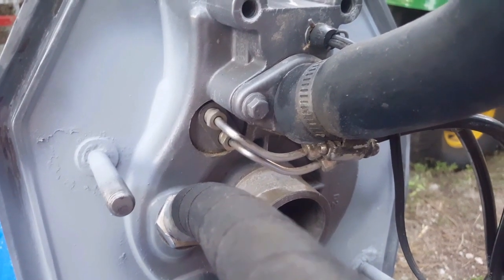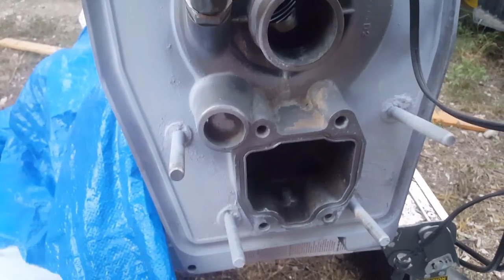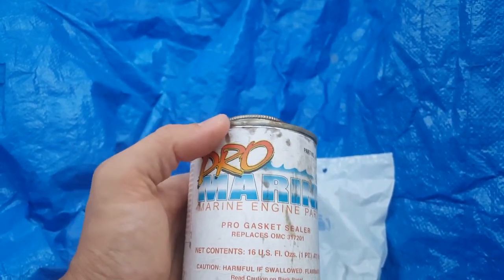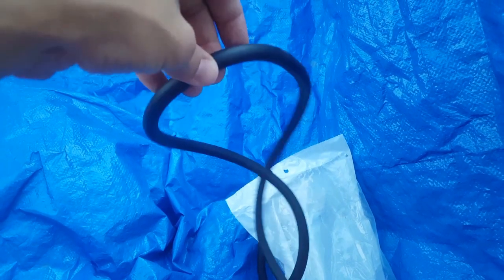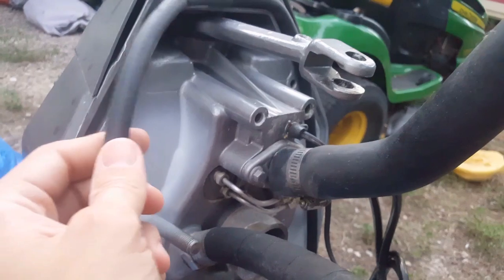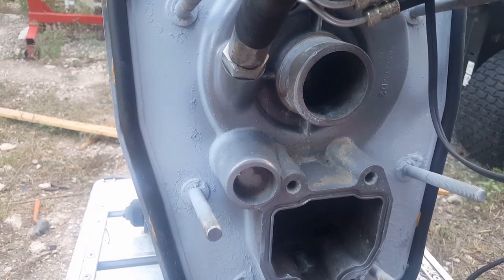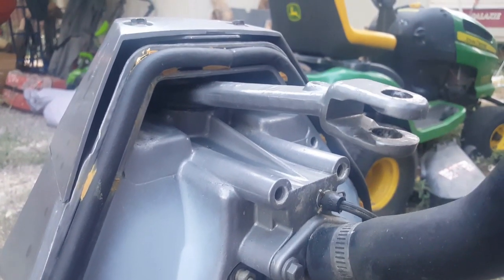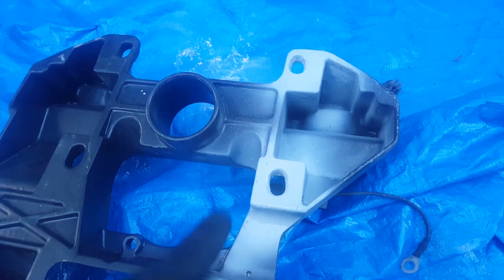Boat Transom and Floor Rebuild - Volvo Penta Gimbal Housing Assembly (1 of 2) - Part 60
This is a critical video to watch. Lots of tips in here that will make your Volvo Penta/OMC Cobra install go super smooth. Pay close attention to some of the best practices I show in this episode as they will save you boat loads of time.